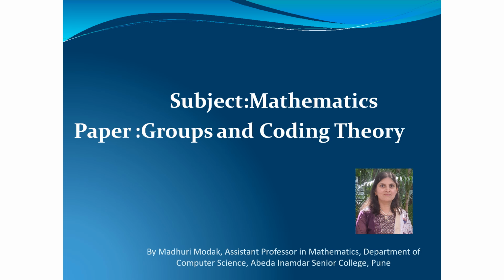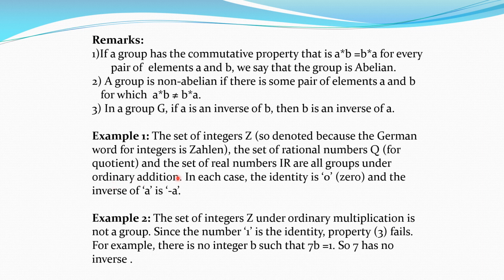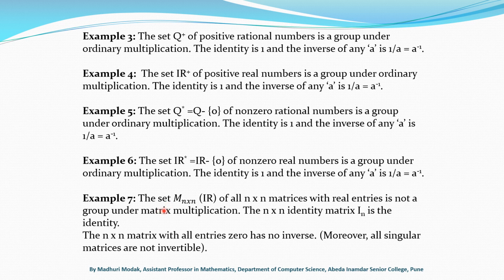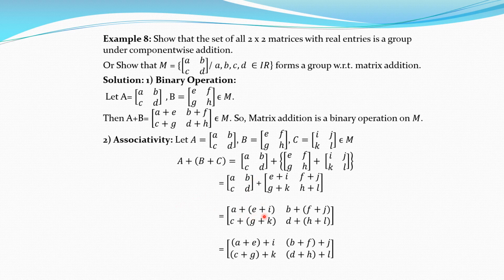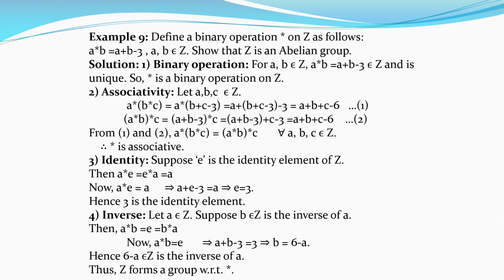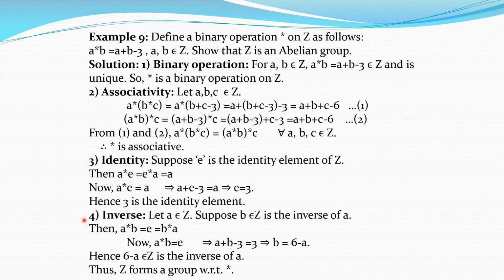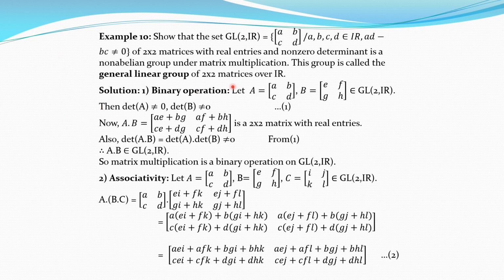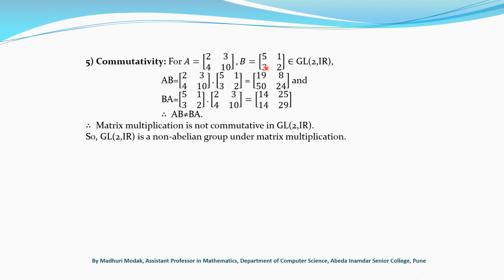7. Group Definition & Examples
Group Definition & Examples